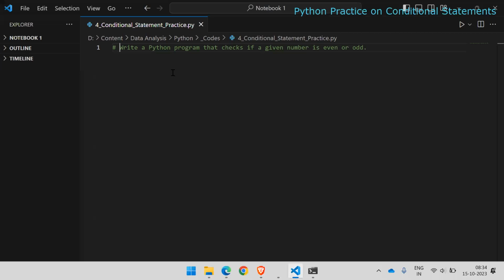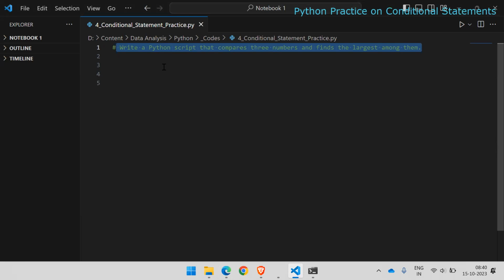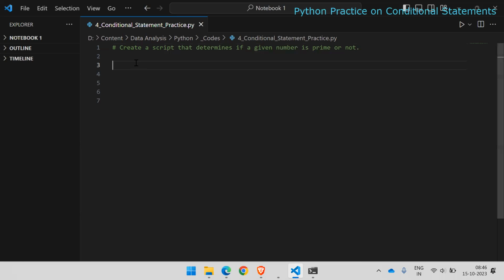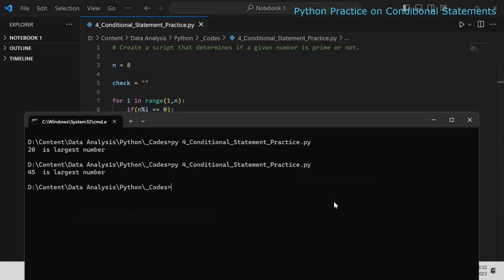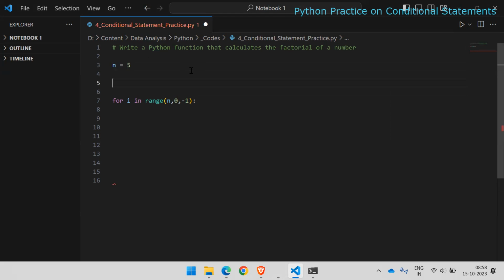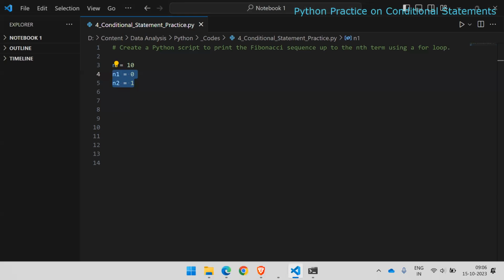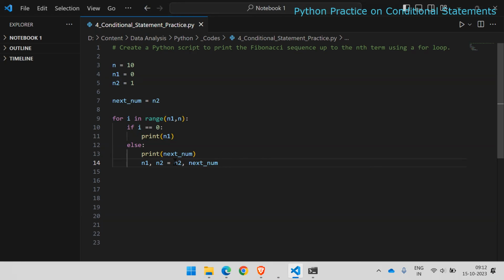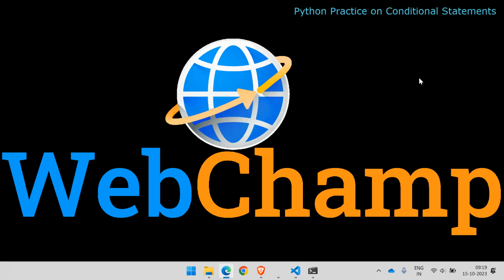Python 7: Practice Questions on IF ELIF ELSE and For Loops in Python || Logic Building in Python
Practice Questions on IF ELIF ELSE and For Loops in Python || Logic Building in Python

Welcome to our Python programming practice session! In this video, we'll dive into loops and conditional statements, two fundamental concepts in Python and programming in general.

🐍 Why Practice with Loops and Conditionals?: As a Python enthusiast or beginner, practicing these essential topics is key to mastering programming logic. Loops help you perform repetitive tasks efficiently, while conditional statements let you make decisions in your code.

🔢 Practice Questions: We'll provide a series of practice questions and examples to reinforce your understanding of loops (for, while) and conditional statements (if, else, elif). You'll have the chance to apply these concepts to real code.

🧩 Programming Logic: Building strong programming logic is vital, whether you're looking to become a Python developer, data scientist, or just want to automate tasks. These practice questions will enhance your problem-solving skills.